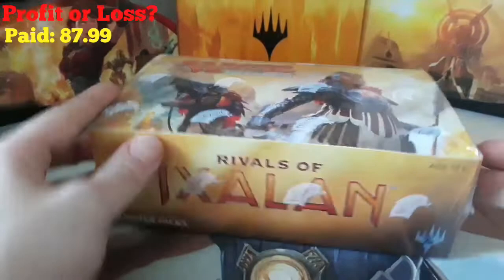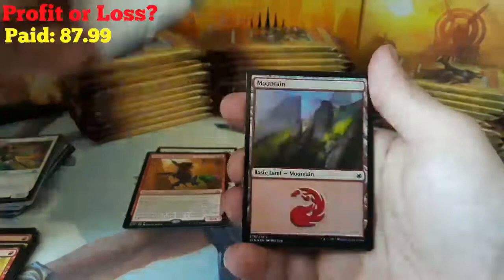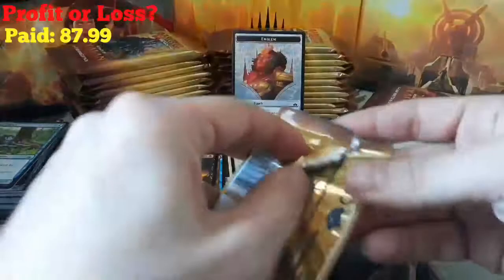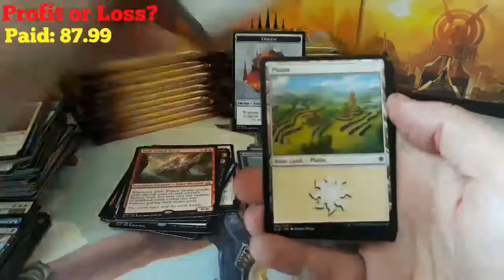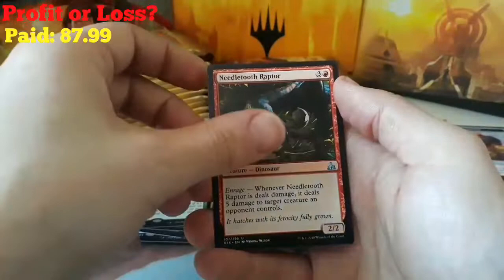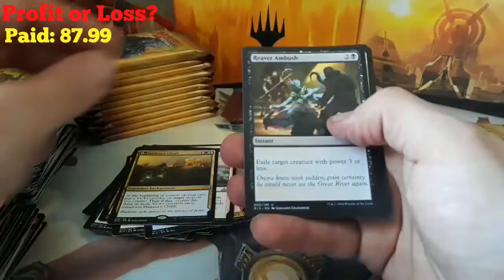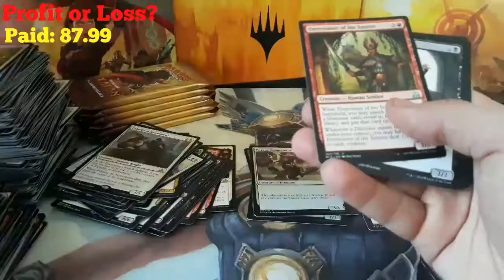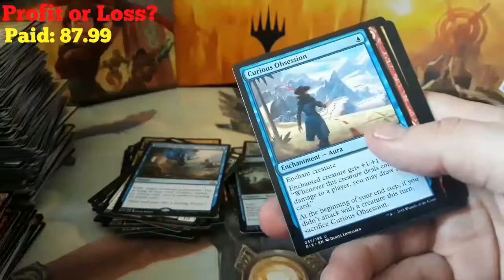Profit of Loss?? RIX Booster Box Opening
We crack open an entire box of RIX and see if we can profit, or if we lose out!! What will we pull??? Let's find out!